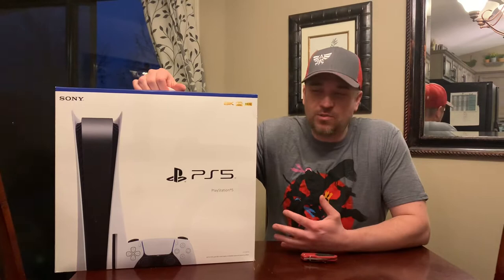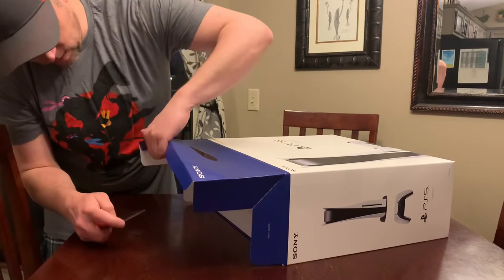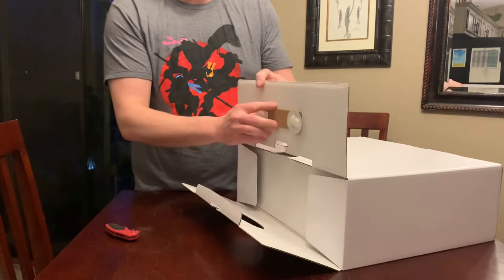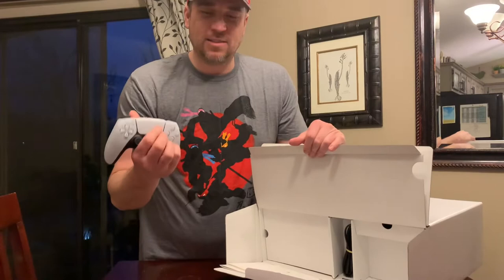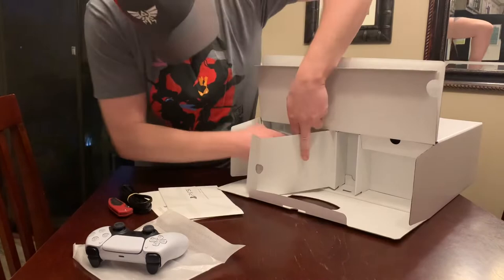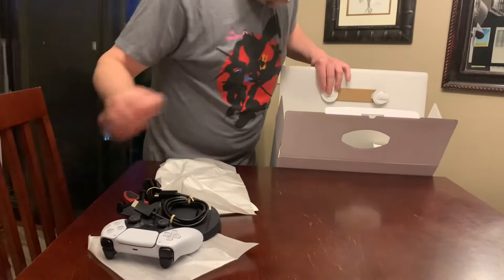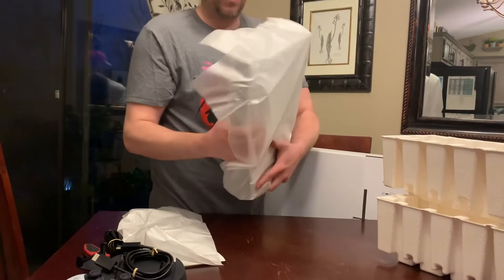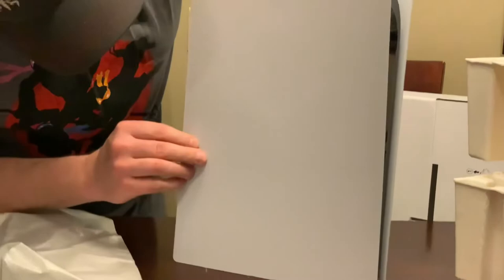Birthday Surprise PS5 Unboxing!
My awesome wife surprised me with a PlayStation 5... the impossible gift for my 42nd bday. I Love you Omi!!!